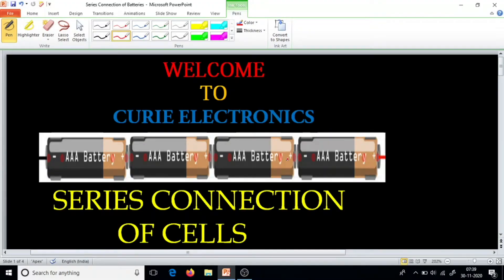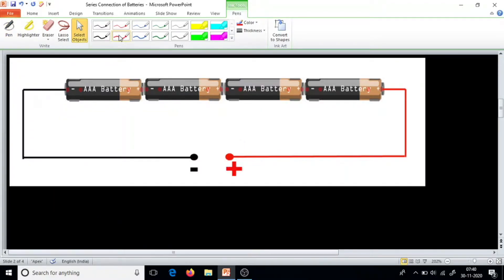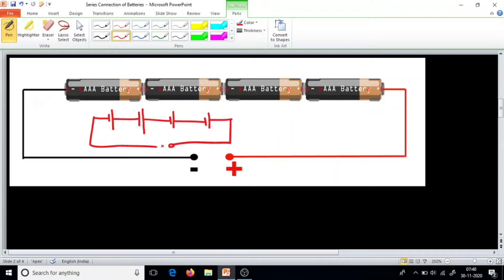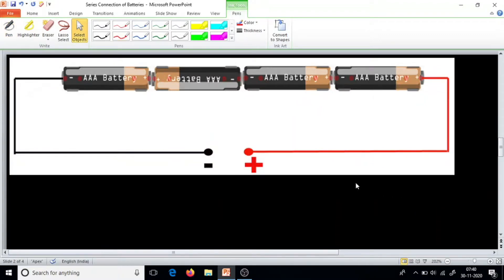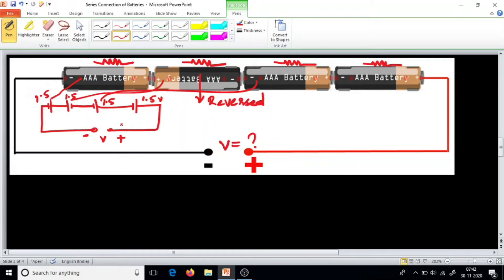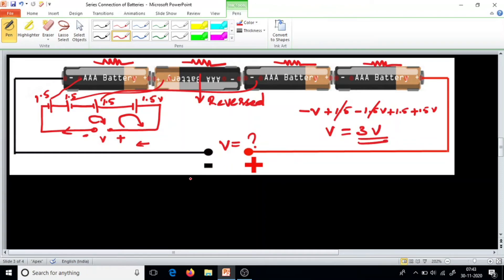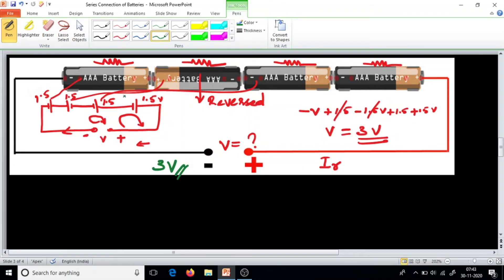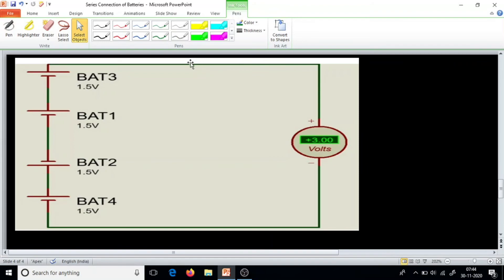#48 BATTERY | CELL is REVERSED in Series Combination ?????????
How to find the output voltage when a battery is reversed in a series combination of batteries.